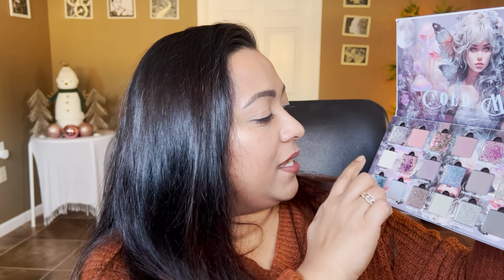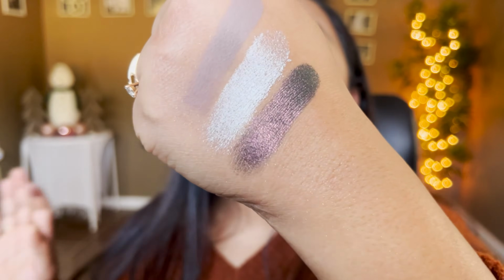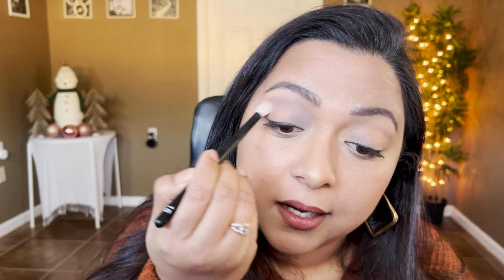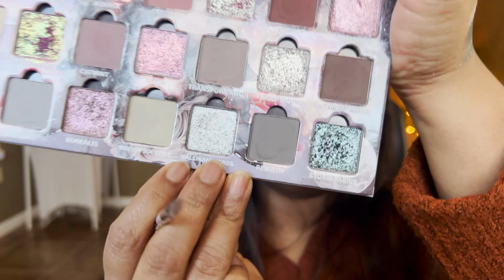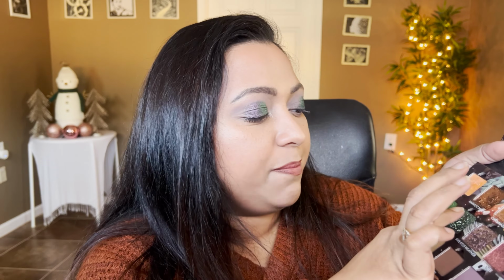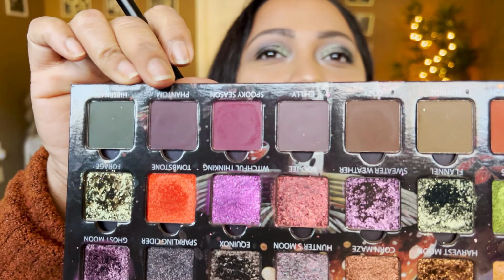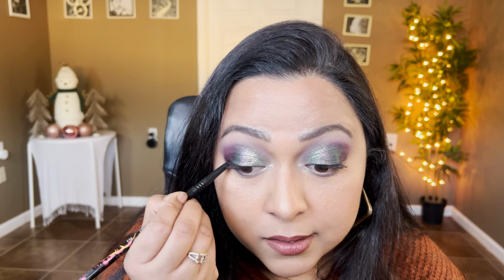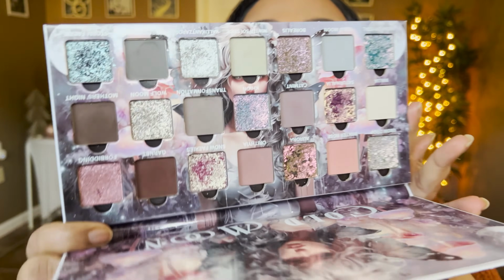PALETTE BINGO WITH ENSLEY REIGN HARVEST MOON AND COLD MOON | SMITHY SONY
Hey Guys! Today's video is Eyeshadow palette bingo video with Ensley Reign cosmetics Harvest moon and Cold Moon eyeshadow palettes. I love these kinda challenge videos where its fun and unexpected what is about to come. I love both of these palettes and these Ensley Reign eyeshadow palettes work together beautifully.

Palettes Used:
Ensley Reign Harvest moon and Cold Moon:

Code: SMITHYSONY

Code: SMITHY

Code: SMITHYSONY

Code: SMITHYSONY

Cose: SMITHYSONY

Code: SMITHYSONY